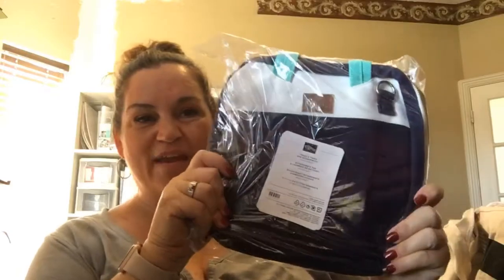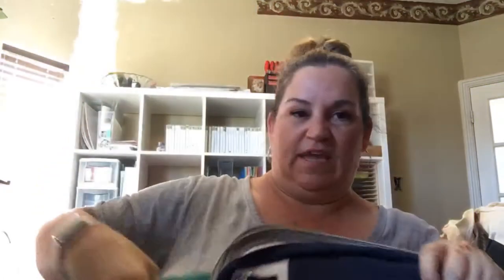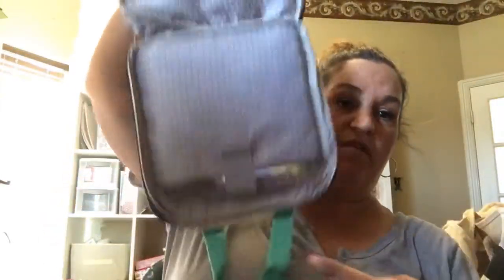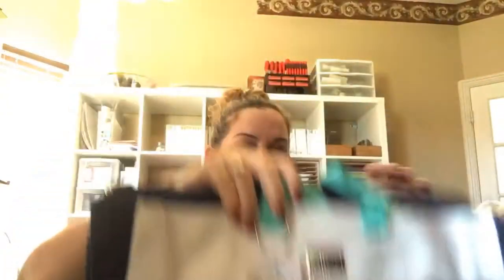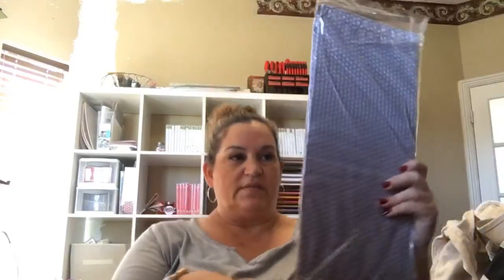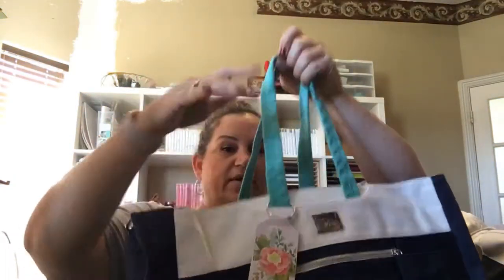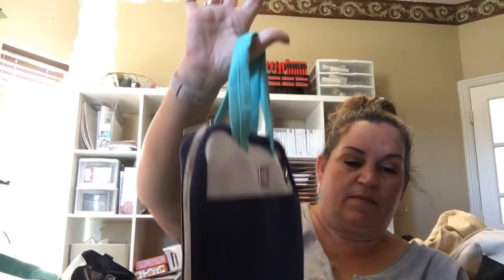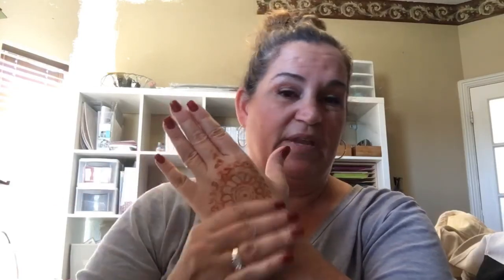Stamparatus Bag and the Craft and Carry Tote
Cricketscorner.stampinup.net